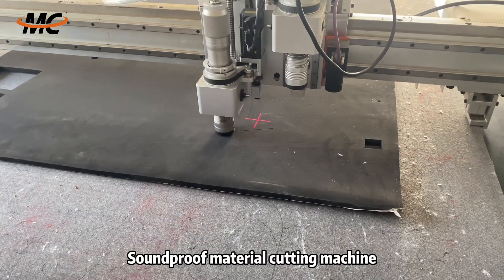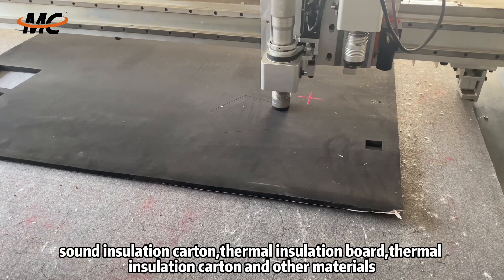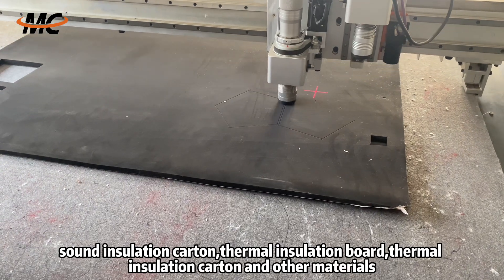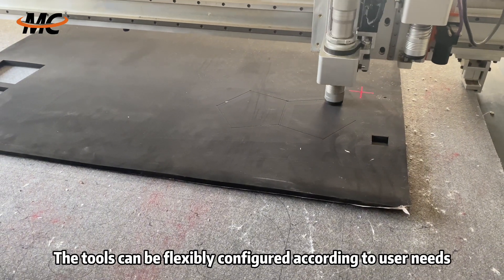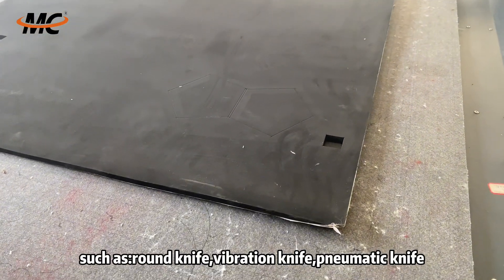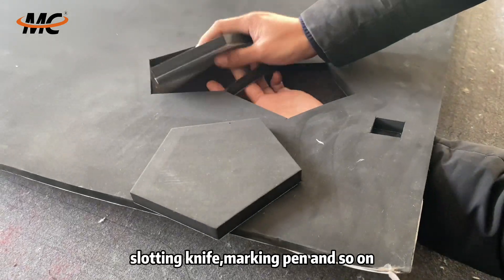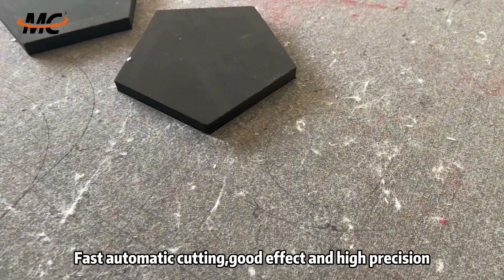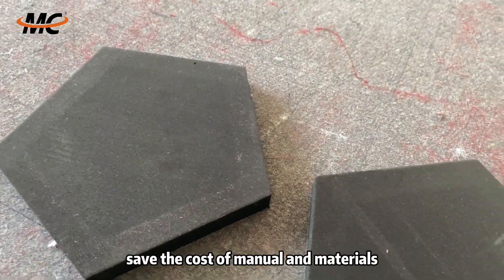1625 digital Insulation board PP PET EVA vibrating knife cutting board pvc foams machines